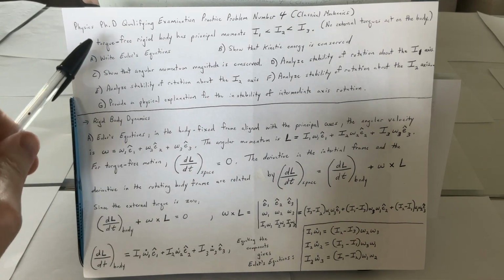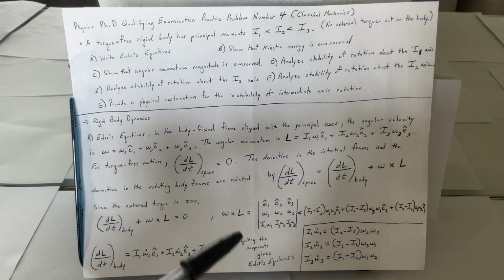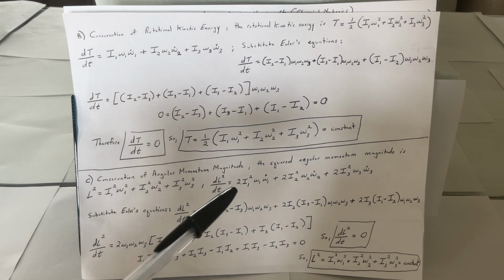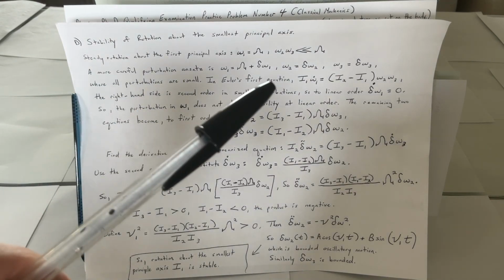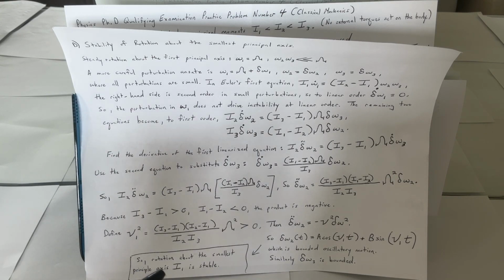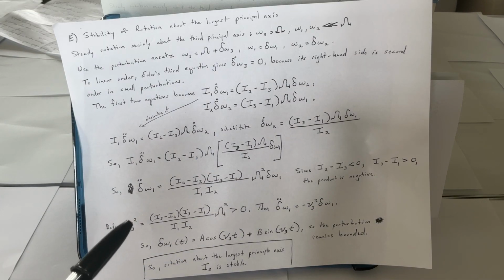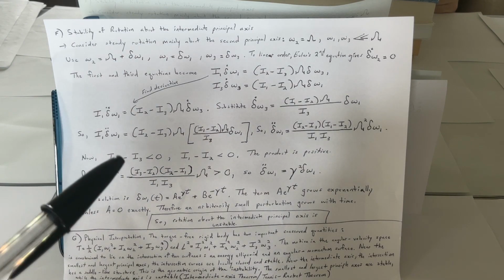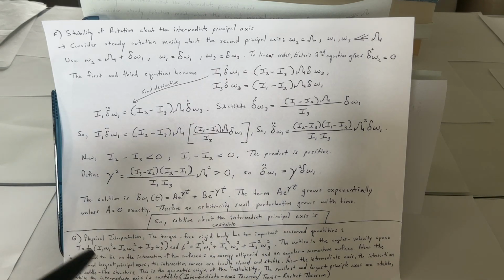Physics Ph.D. Qualifying Exam Practice Problem Number 4